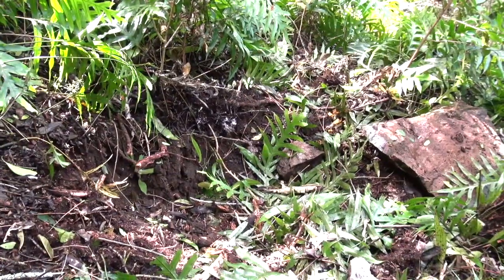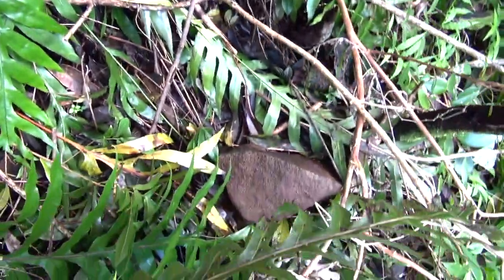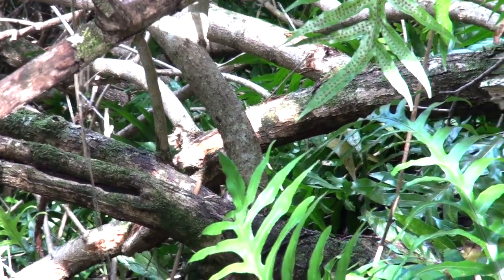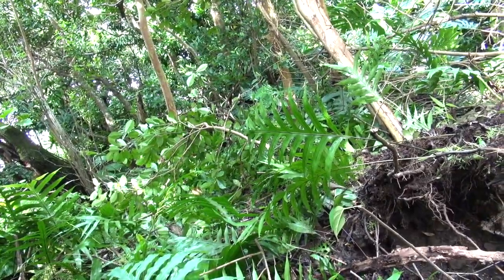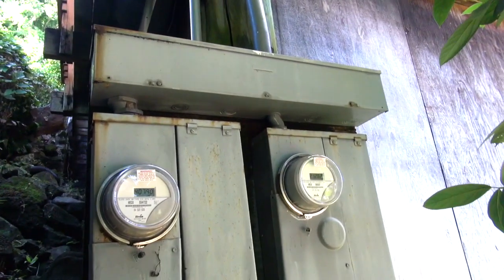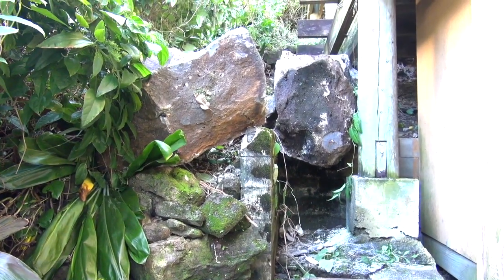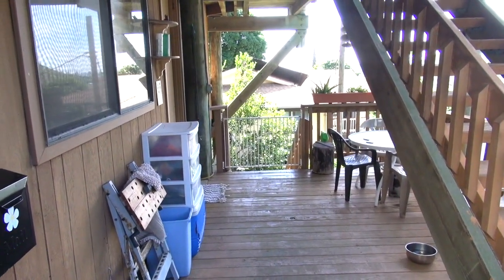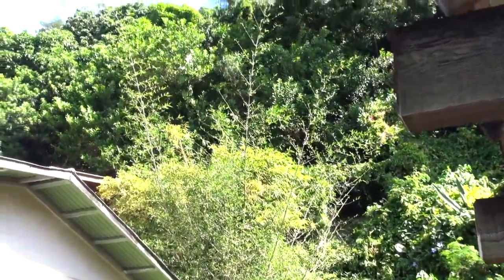The Palolo Boulder Roll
Had a little fun today.  Giant vibration and crashing noises, and then the house shook.  Take a look.